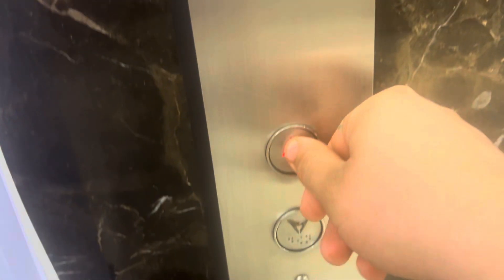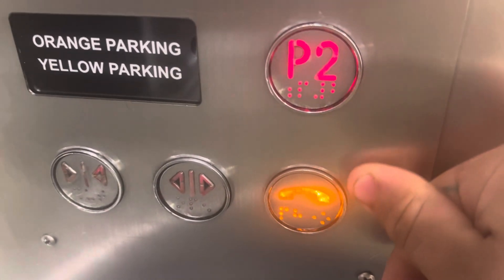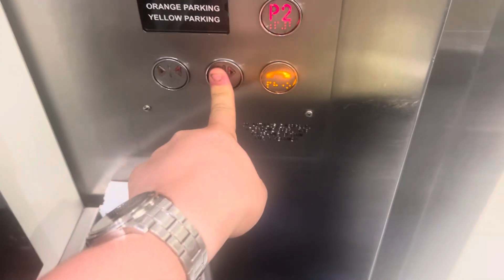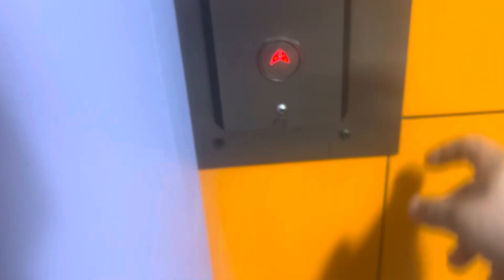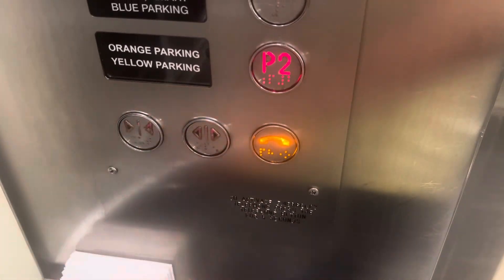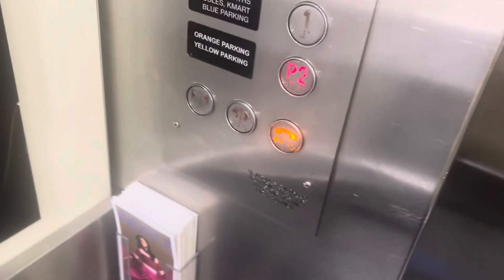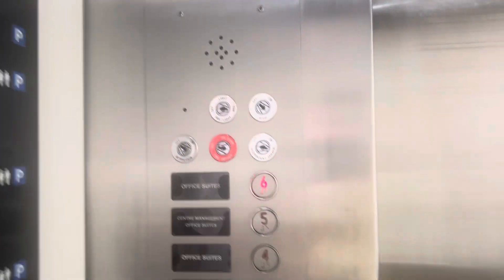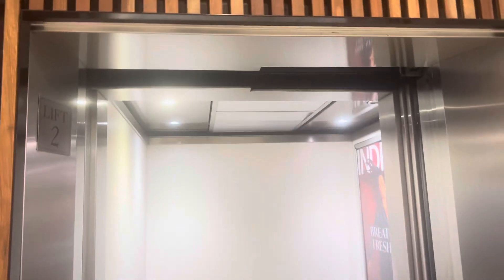Just In Time: Otis Lexan (Mod. Schindler) Traction Lifts @ Indooroopilly Shopping Centre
I suspect the original fixtures were Otis Pre Lexan Style but just a guess 🤔. Around 2007 it got modded into Red Dewhurst US95

Brand: Otis (Mod. Schindler)
Type: Traction
Model: Lexan
Capacity: 750 kg (11 persons)
Fixtures: Red Dewhurst US95
Chime/Voice: OTT/None
Year Installed: 1970
Year Modded: 2007
Floors Served: 7 (P2, 1, 2, 3, 4, 5, 6)
Death-Trap Rating: 0/10